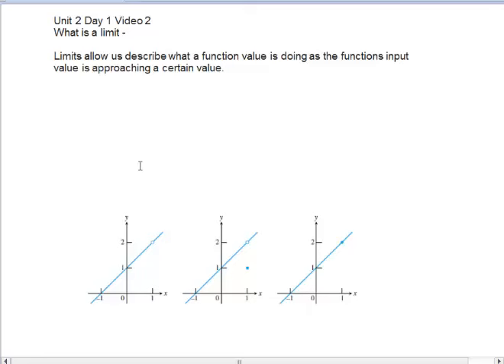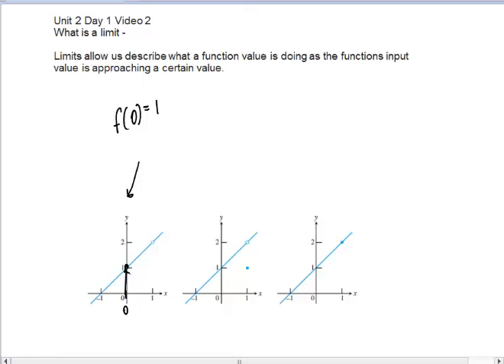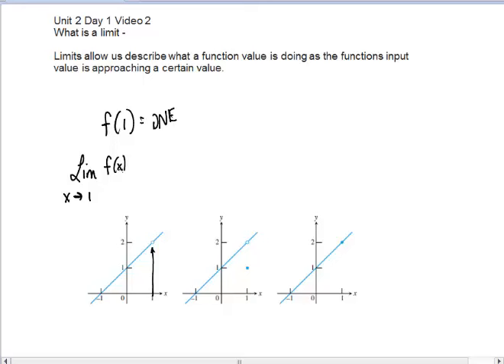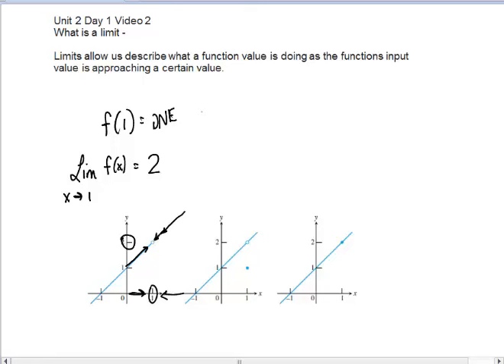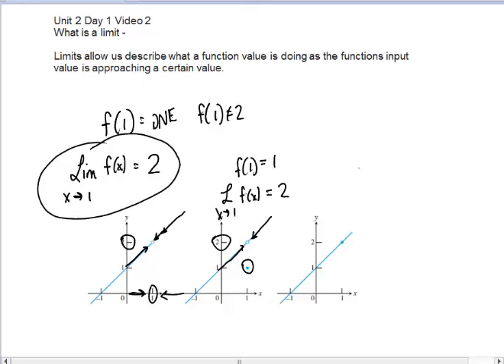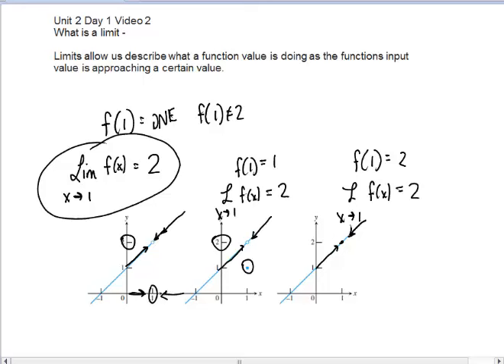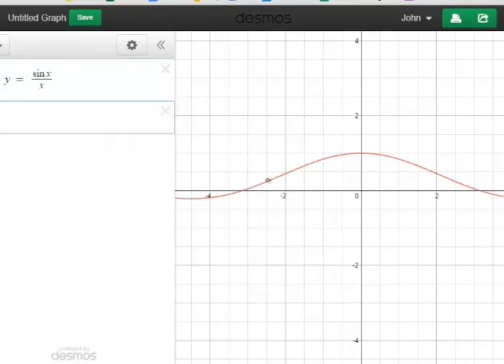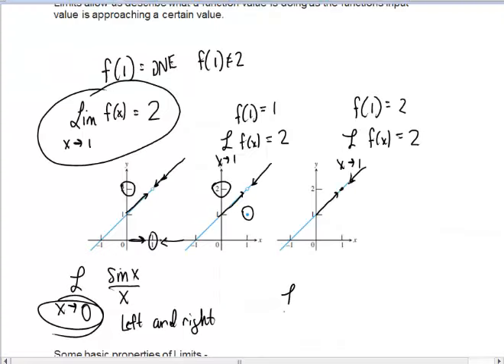Unit 2 Day 1 Video 2 What is a Limit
What is a Limit ?  How to find a limit graphically.  Is a limit different from a function value?  Is it the same?